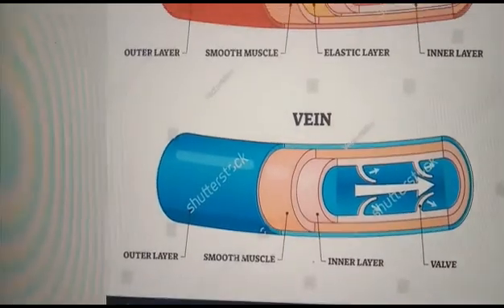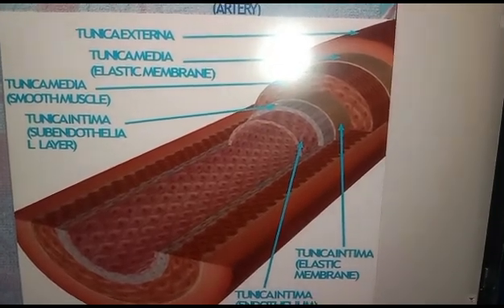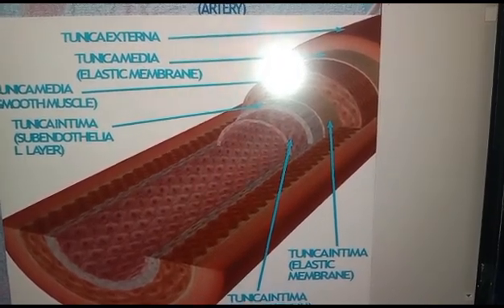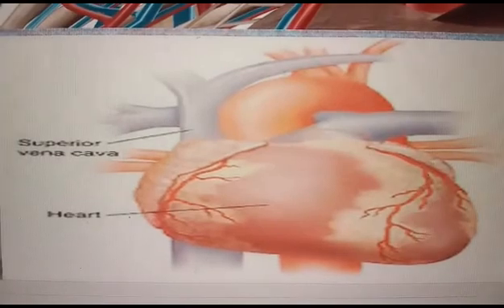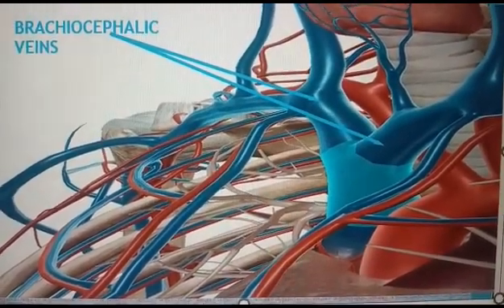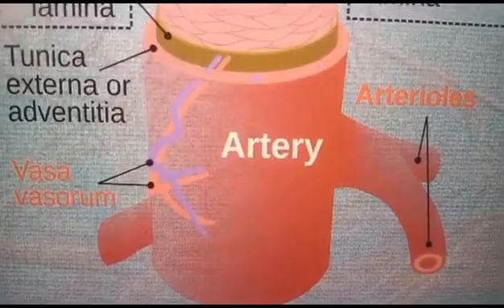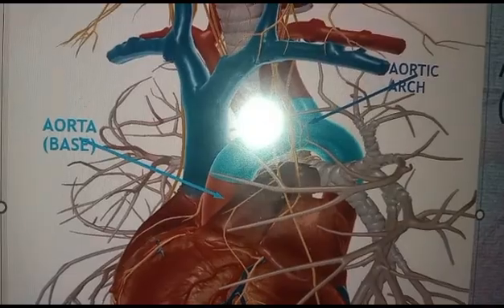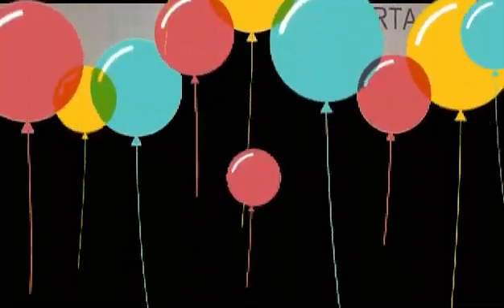Blood Vessels Series 1